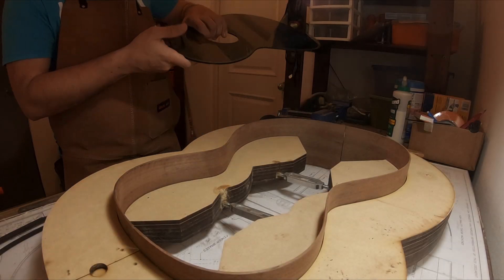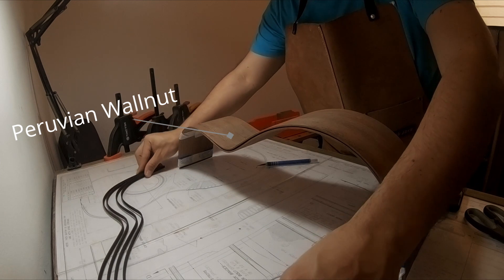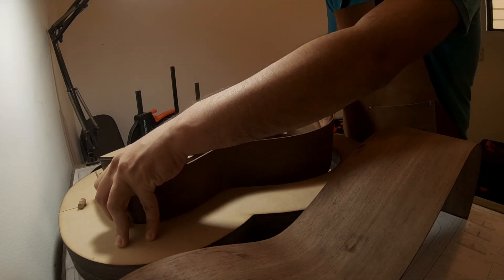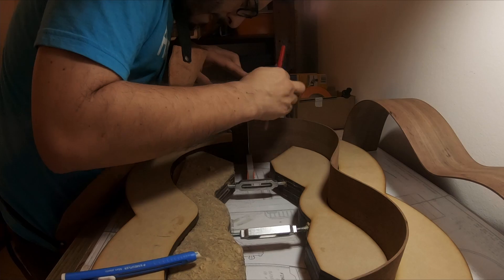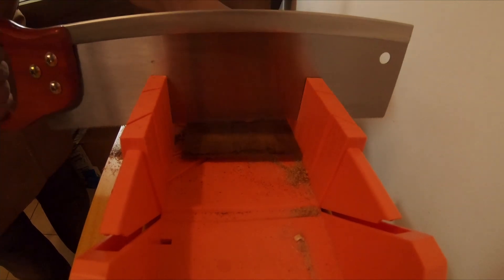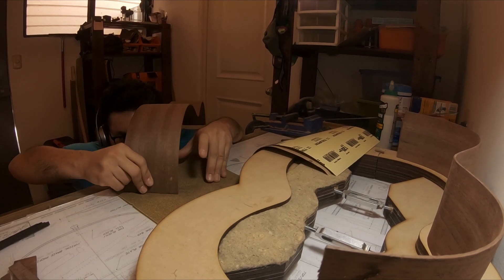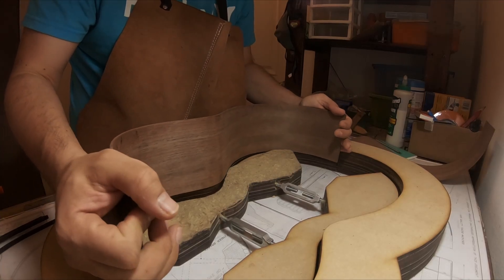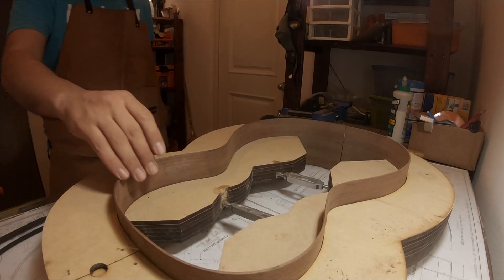How To Build an Acoustic Guitar at home - 5 Sides Inside the Parlor Mold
I finished it, and here is how to build an acoustic guitar at home, in the pandemic, so it was a lot of work, segmented into short tasks it gets done!
Hard work for me, but before a big mess, I got the sides inside the mold, prepared the length to make them fit.
Without some guidance from the forum I couldn't have enough courage to keep on going with the Parlor build, thanks a lot O'brian guitars.
The O'brian Guitar courses here also opens the forum doors.
This Parlor guitar is a kit from LMII.